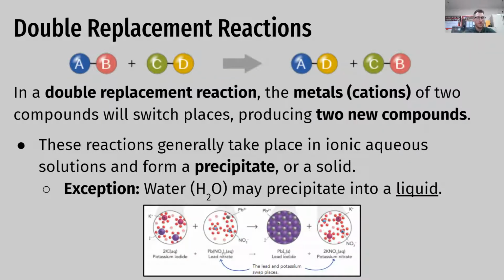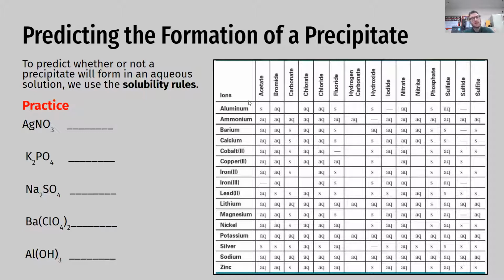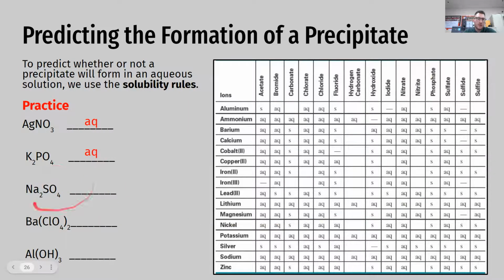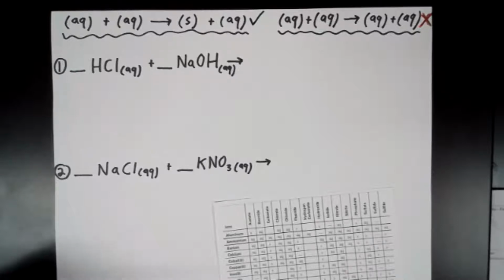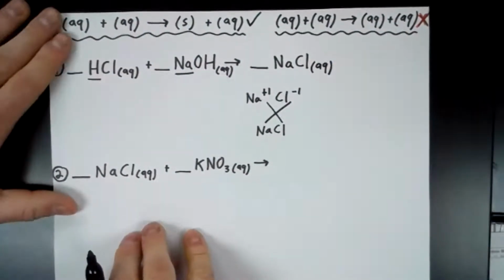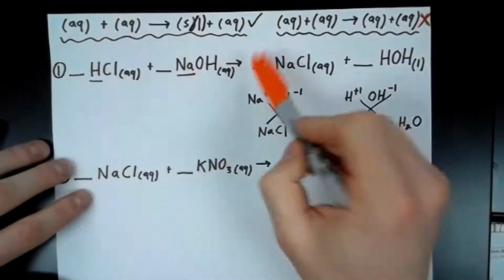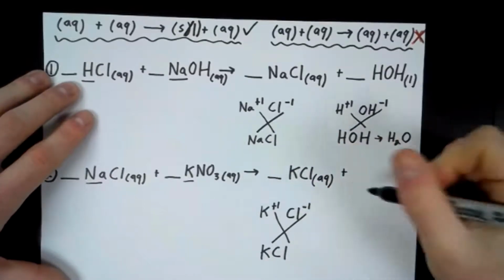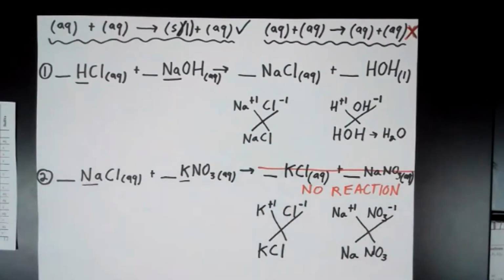Double Replacement Reactions